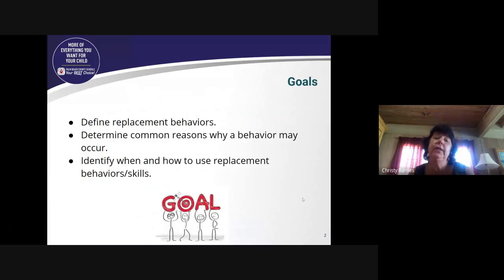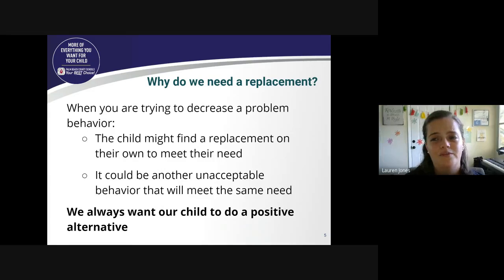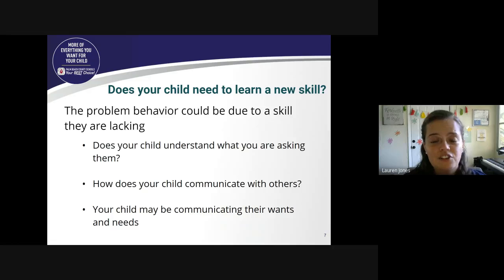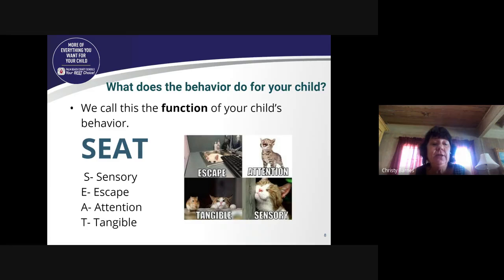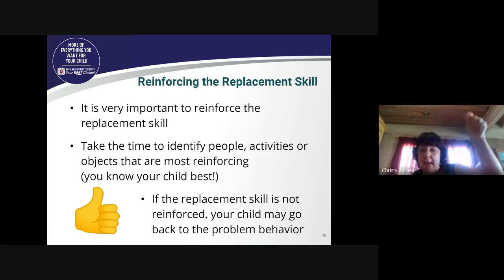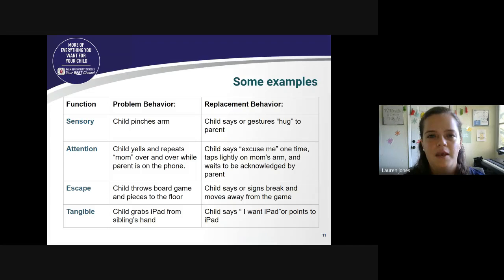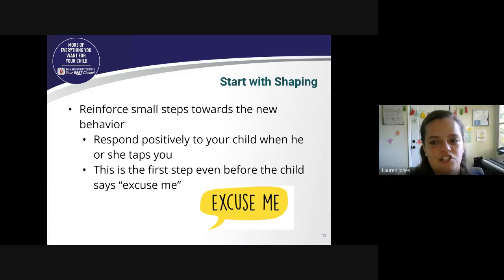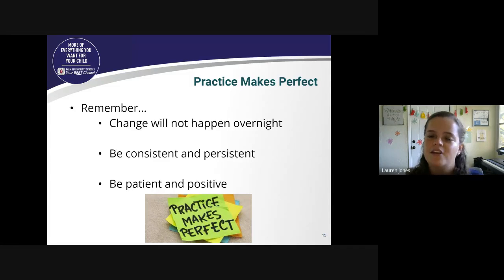Replacement Behaviors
This training focuses on teaching what replacement behaviors are and how to select them.